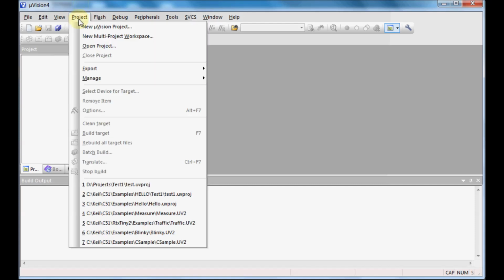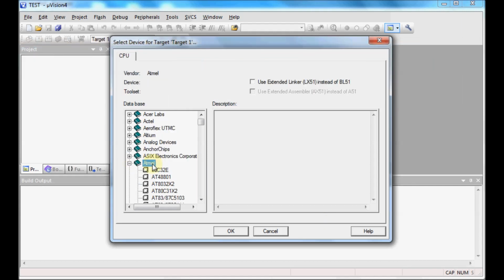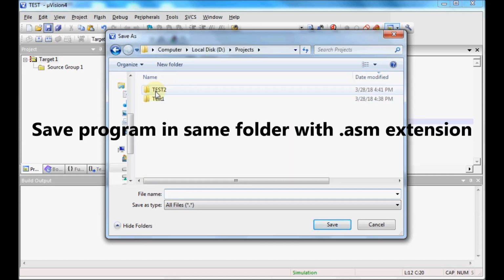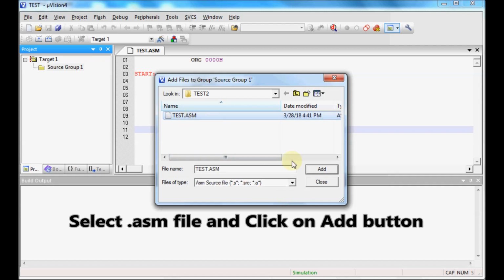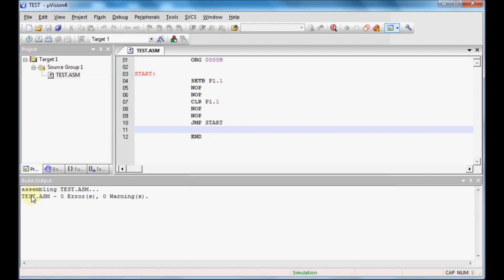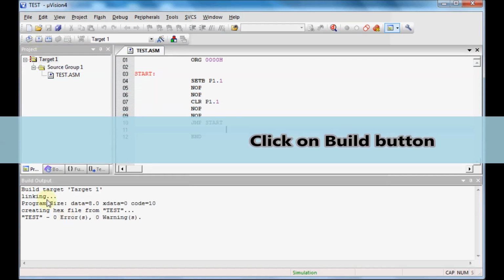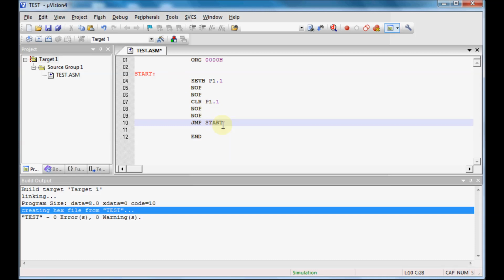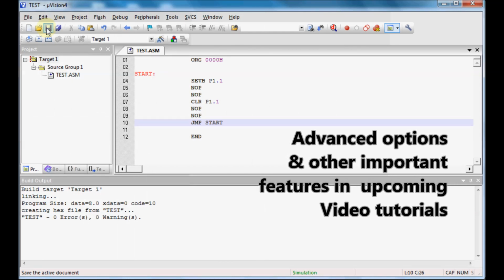Keil tutorial for Beginners - Part 1 - How to create new project in Keil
Watch the eLearning Video Tutorial from  Microtronics Technologies
Keil tutorial for Beginners - Part 1 - How to Create a new project

This is a basic tutorial for Keil software on how to create a new project, how to compile the project, and how to create a hex file
In this video, we have explained various following steps of Keil software:
 • How to select IC in Keil software,
 • How to Add a source code file to the project,
 • How to Compile and Build the project.
 • How to Create a HEX file in Keil
 • How to correct errors or warnings in Keil

Please NOTE: More advanced options and many other important features of Keil software will be covered in the next video tutorials

Chapters
00:06 Introduction
00:32 Creating a new project in Keil
00:57 Select IC
01:13 Write assembly language program
02:14 How to translate a program in Keil
02:29 How to generate a hex file in Keil
03:11 How to correct errors in Keil